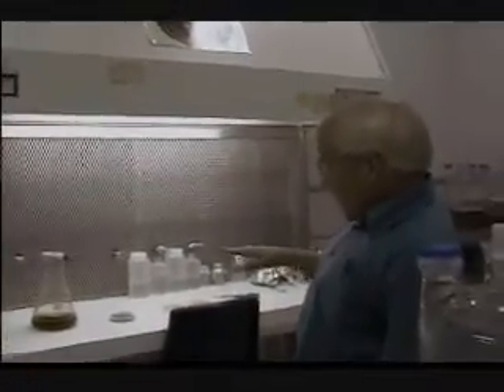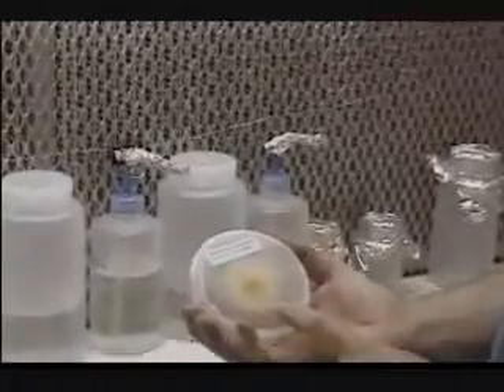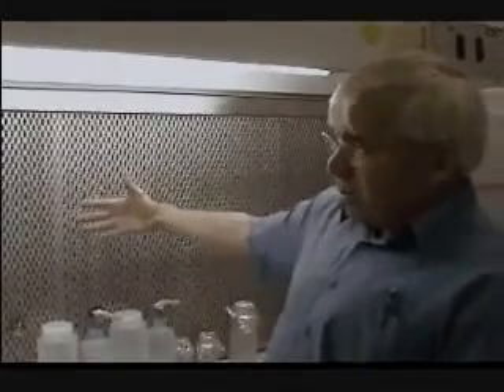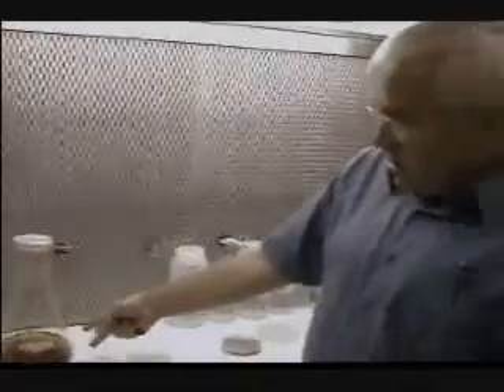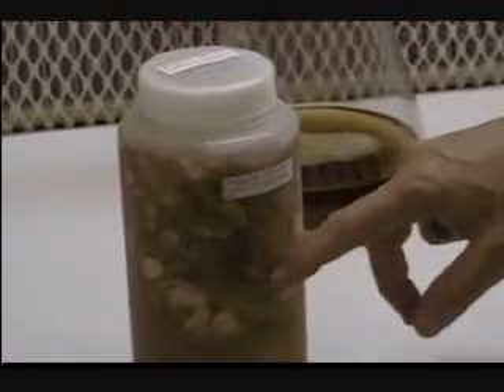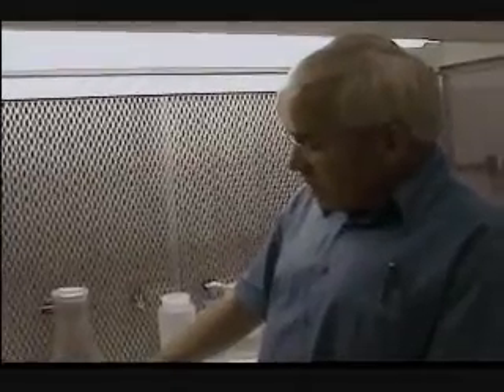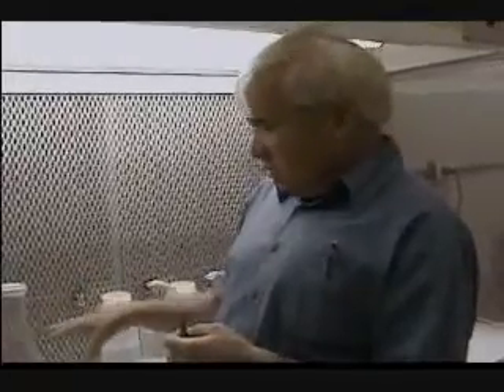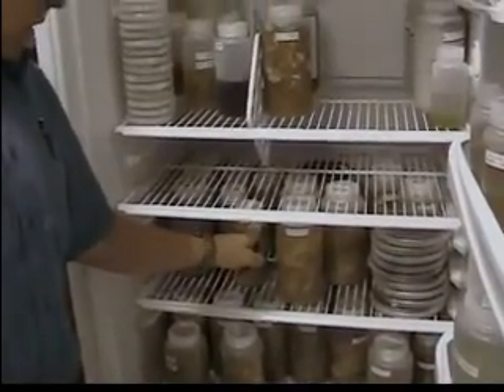Mikro-Tek Production Process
Watch as Mark Kean, of Mikro-Tek demonstrates the production process for Micorrhizal Fungi.